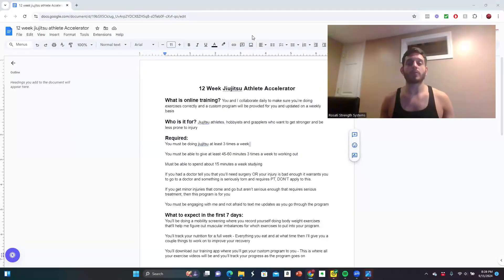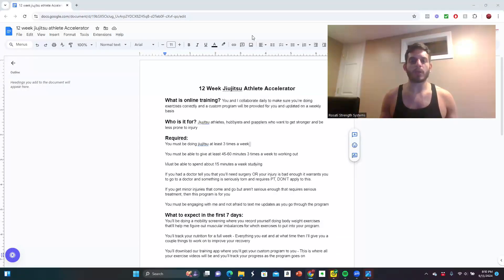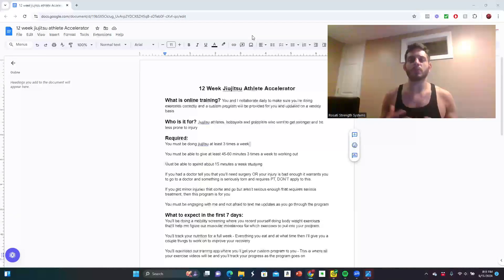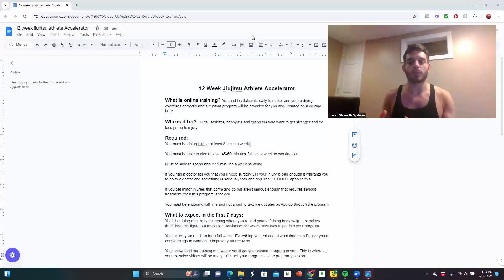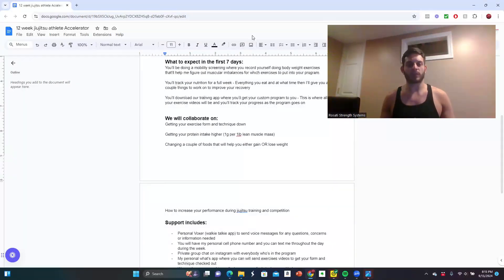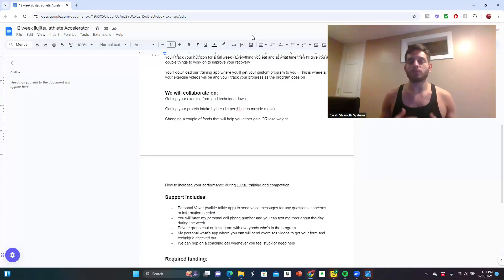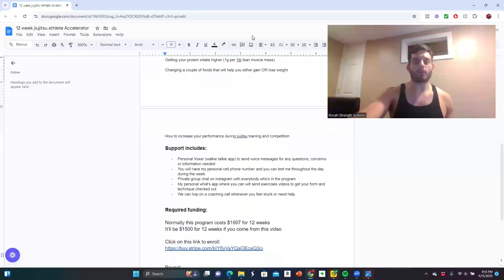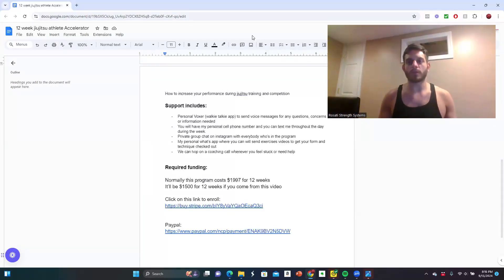The 12 Week Jiujitsu Athlete Accelerator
The google doc that goes with this video

Enroll via stripe